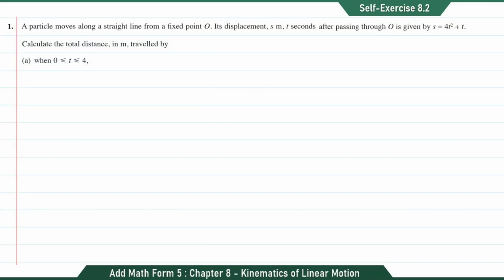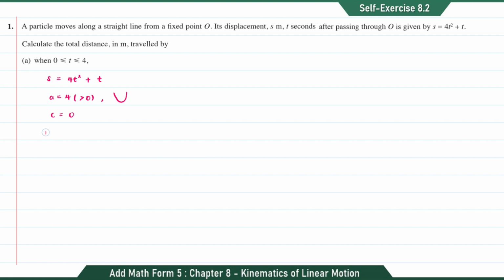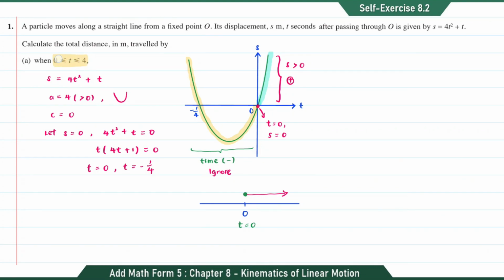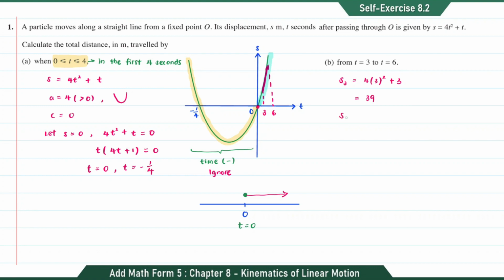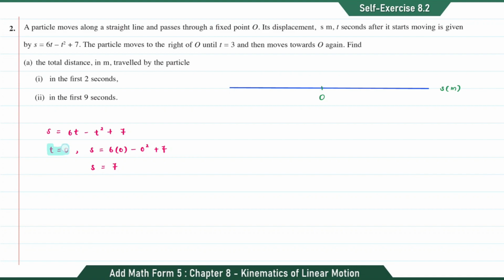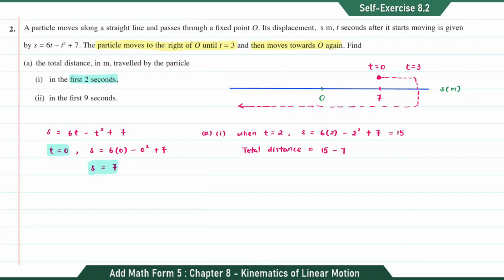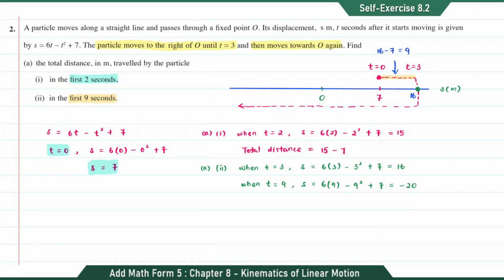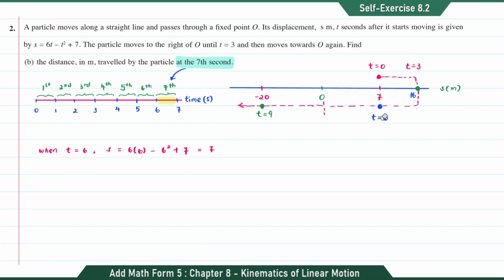Additional Mathematics | Form 5 | Chapter 8 - Kinematics of Linear Motion | Self-Exercise 8.2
Determine the total distance travelled by a particle in a given period of time.

Question 1 - 00:00
Question 2 - 03:54